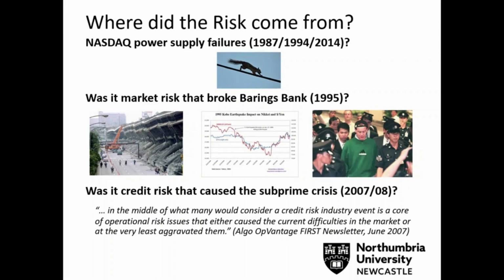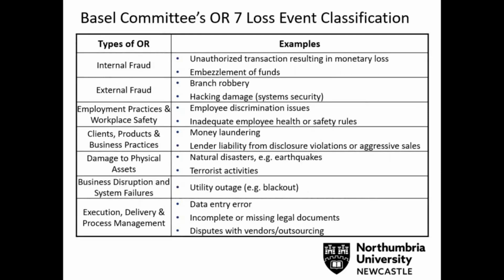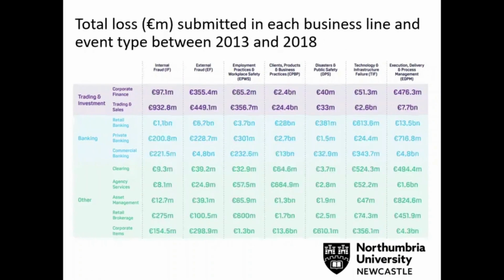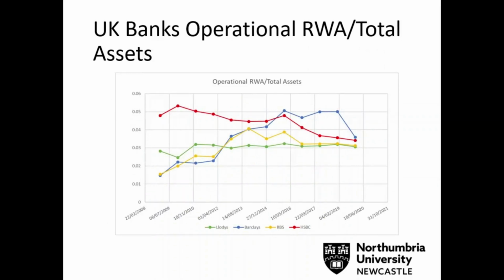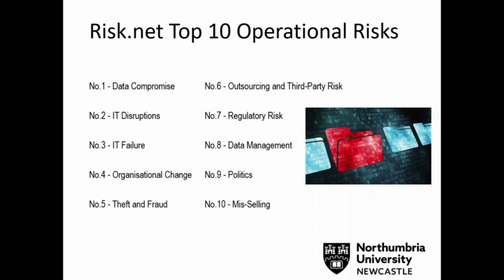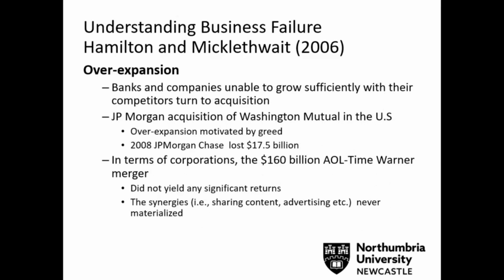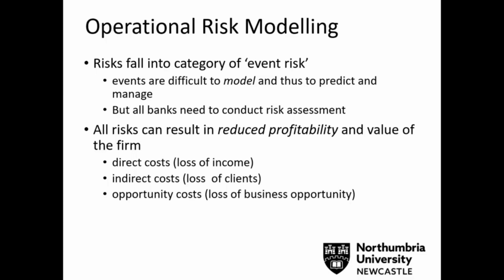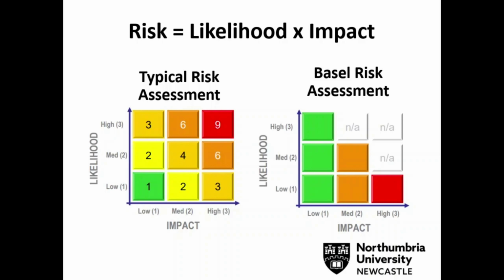Unveiling Operational Risk, Sources in Banking Explained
🔍 Introduction:
Greetings, financial enthusiasts! Welcome to Scott Ellis Financial Training Academy, your trusted companion in navigating the intricacies of banking and finance. Today, we're delving deep into the world of operational risk—specifically, uncovering its various sources within the banking sector. Join us as we shed light on the unseen challenges that banks face in their day-to-day operations.
💼 Understanding Operational Risk:
Operational risk is the silent threat lurking behind every banking operation. In this video, we'll unravel the complexities of operational risk, exploring its multifaceted nature and the potential impact it can have on a bank's reputation, financial health, and regulatory compliance.
🔍 Exploring Sources of Risk:
But where does operational risk originate? Join us as we uncover the diverse sources of operational risk in banking, from internal factors such as human error and system failures to external threats like cyberattacks and regulatory changes. Gain insights into the hidden vulnerabilities that banks must navigate to ensure operational resilience.
🛡️ Navigating Risk Mitigation:
Effective risk mitigation is the cornerstone of operational resilience. Discover how banks implement robust risk management strategies to mitigate operational risk, from implementing stringent controls and protocols to investing in advanced cybersecurity measures and employee training programs.
💡 Empower Your Financial Insight:
Whether you're a banking professional, investor, or curious learner, understanding operational risk is essential for navigating the complexities of the banking sector. Join us in this exploration and empower yourself with the knowledge to identify, assess, and mitigate operational risk effectively.
Ready to deepen your understanding of banking and finance? Together, let's navigate the intricacies of banking operations and empower ourselves for financial success.